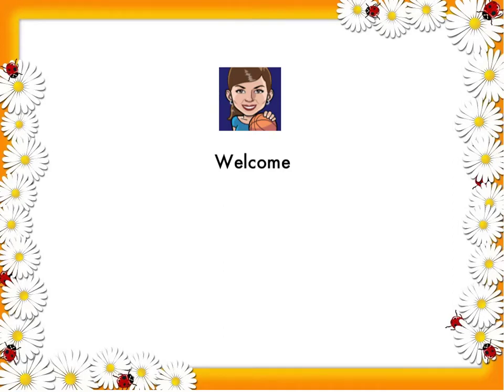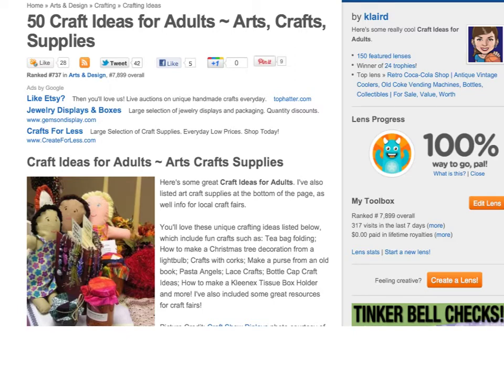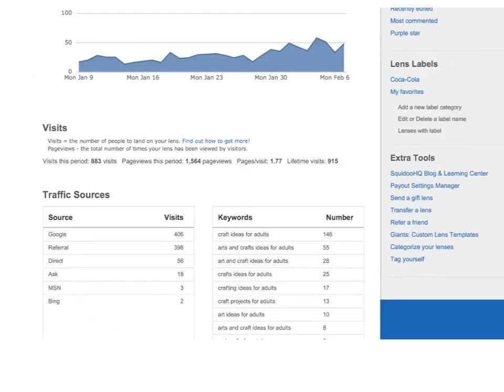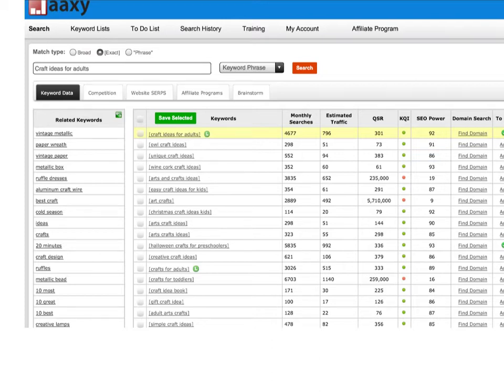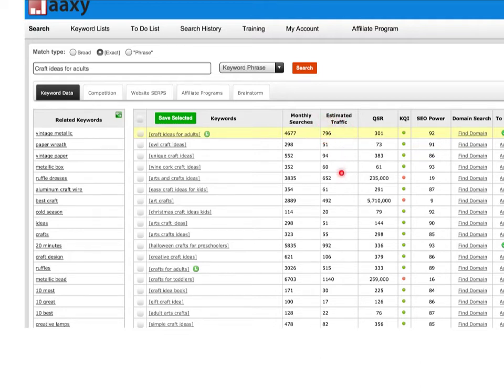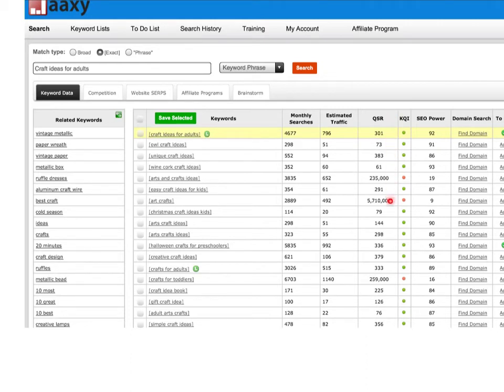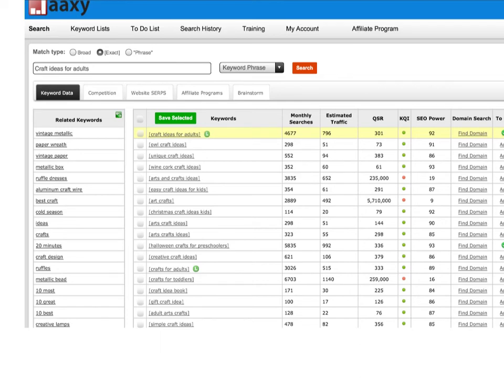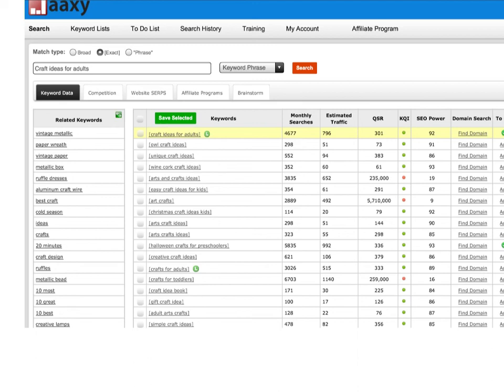Using Jaaxy Keyword Research Tool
How I use a keyword research tool to pick a Squidoo title that will get lots of traffic.

The example I use in this video is taken from this Squidoo lens: